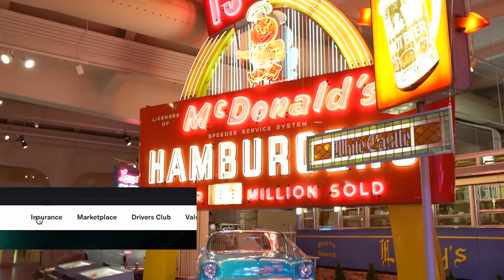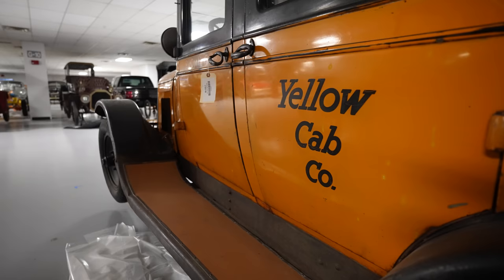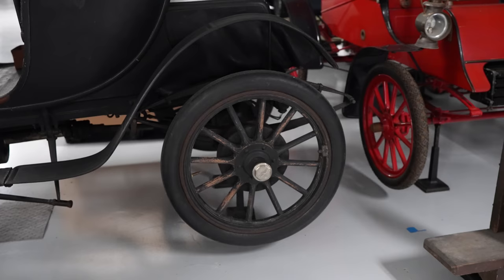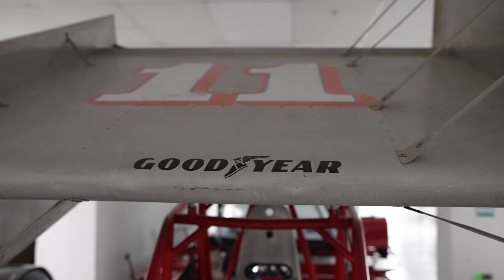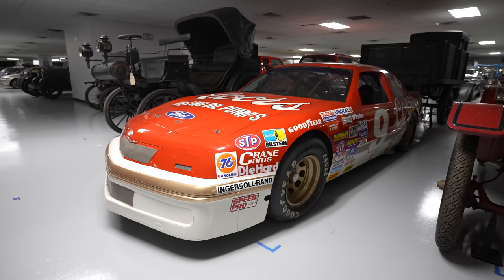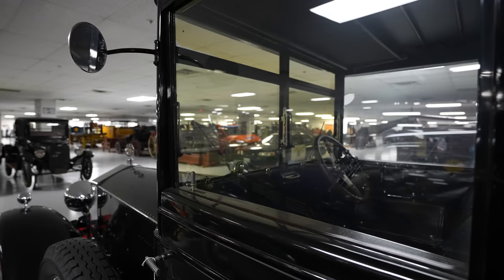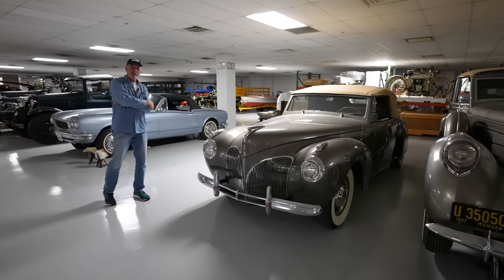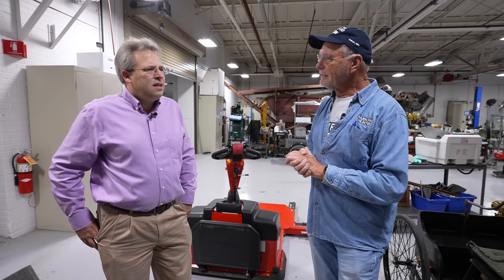Underground VAULT at the Henry Ford Museum has amazing car stories | Barn Find Hunter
Episode 133: In this episode of "Barn Find Hunter," Tom cotter has the pleasure of viewing the underground car collection at the world renowned Henry Ford Museum in Dearborn, MI. From new cars to old, the collection is littered with amazing stories and visuals to WOW any car enthusiast. Which one is your favorite?

Chapters:
0:00 Teaser
0:11 Intro
1:00 Reveal
1:39 1953 Ford X100
3:18 1983 Ford Eno-car
3:56 1929 Chevy
4:35 Presidential Baker Electric
5:46 Buick Riviera
6:22 Steve Kinser Outlaw car
6:46 Myers Manx
7:58 FIRST Ford Factory Race Car - 1906
9:19 1987 Bill Elliot Cup car
9:43 Yellow Cab TAXI
10:31 JP Morgan Rolls Royce
11:08 Cut in half Ford GT
12:00 Indy 500 Model T
12:29 Edsel Ford 1941 Lincoln Continental
13:35 (Aluminum Ford Taurus) 1993 Mercury Sable AIV